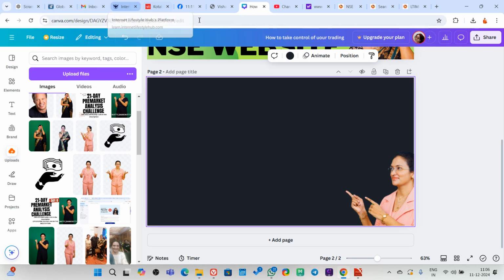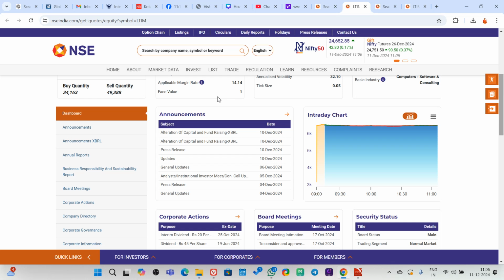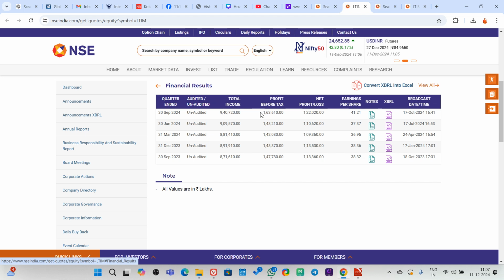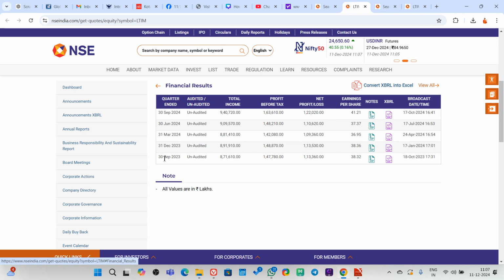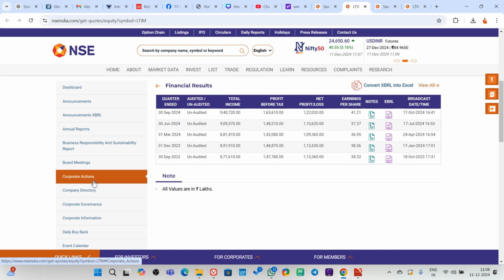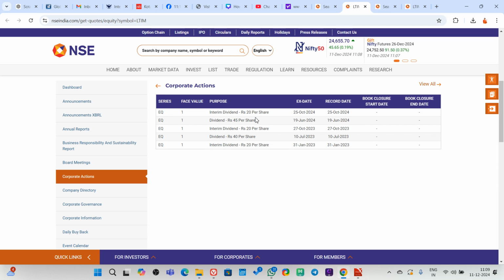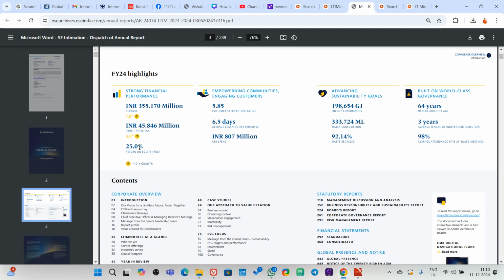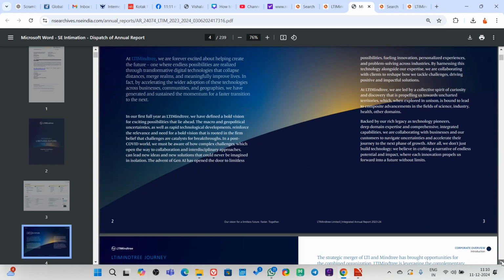Steps to check any stock fundamentals in NSE WEBSITE || LTI MINDTREE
Unlock the secrets of smart investing! 📈 In this video, we guide you step-by-step on how to check the fundamentals of any stock directly on the NSE website. Learn how to analyze key financial metrics, study shareholding patterns, explore corporate announcements, and much more. Perfect for beginners and experienced traders alike, this tutorial simplifies fundamental analysis to help you make informed decisions. Don't miss out—watch now to level up your trading game! 💹

👉 Chapters:
 Introduction
Navigating the NSE Website
Finding Financial Data
Analyzing Key Metrics
Checking Announcements